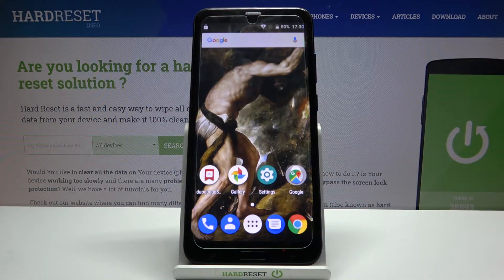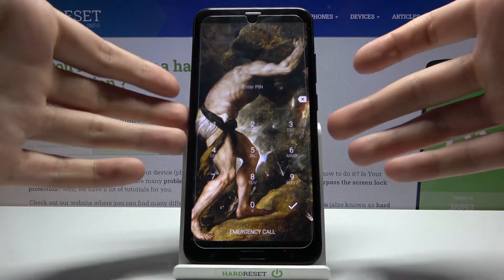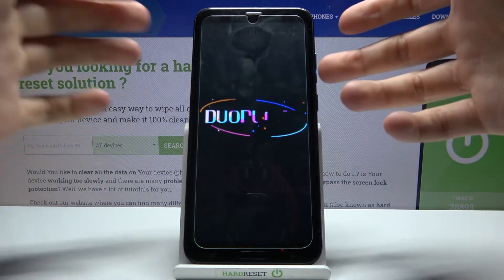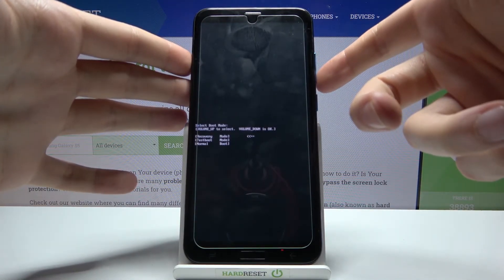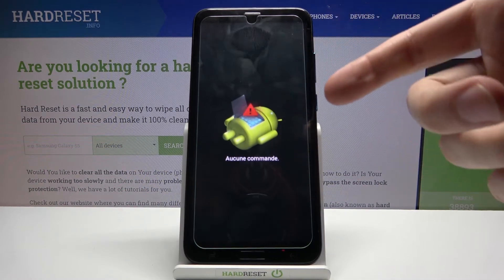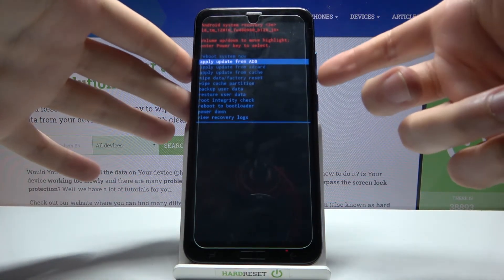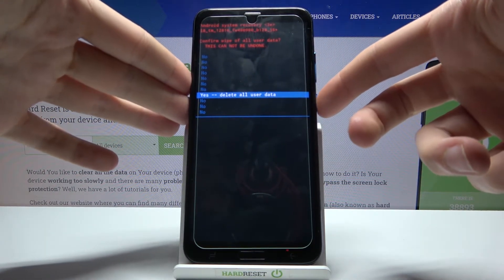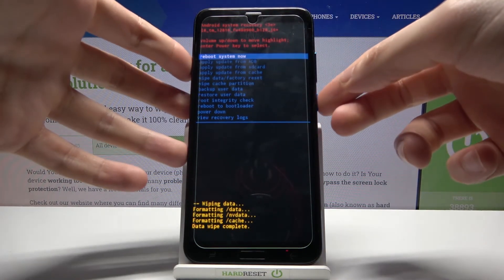How to Hard Reset DUODUOGO J6+ - Recovery Mode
Follow our steps and use the key combination and enter the Recovery Mode on DUODUOGO J6+. We will show you how to run the hard reset process through the Recovery Mode. Stay with us and remove all your data stored on DUODUOGO J6+ and restore settings. Remember about backup!